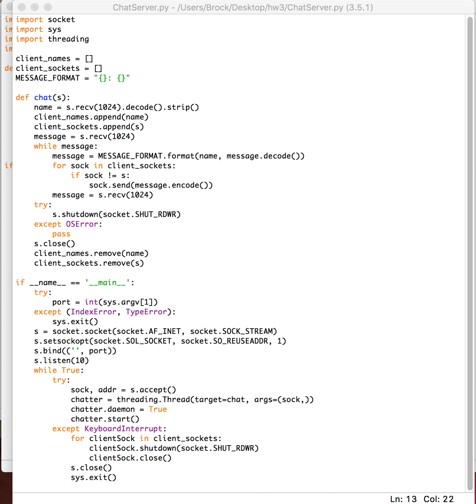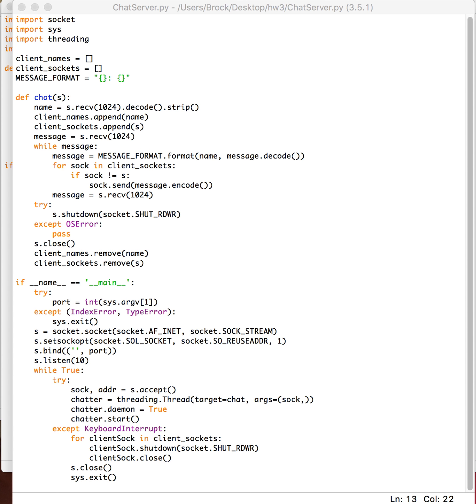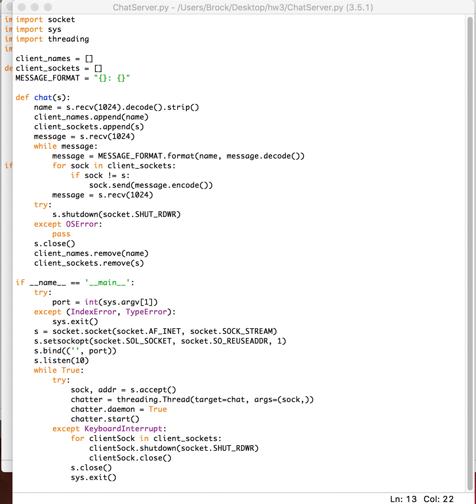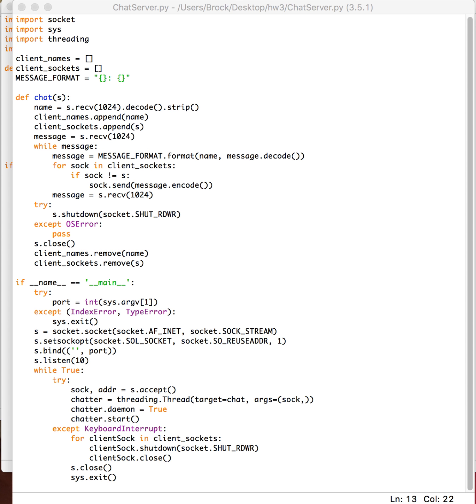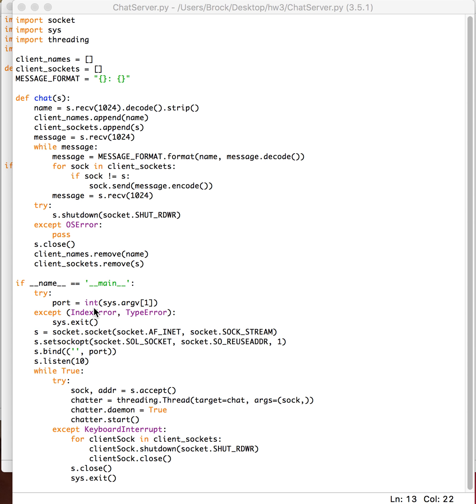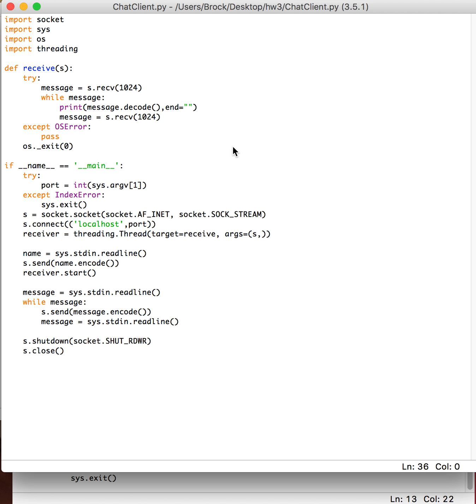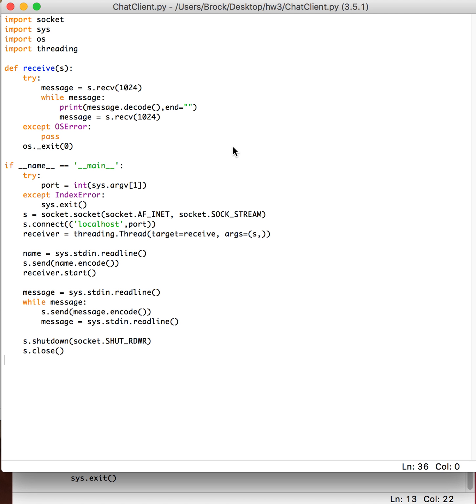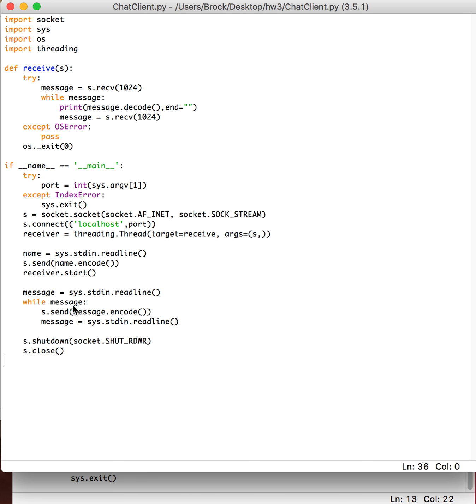HW3 - Chat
Sorry for the head cold that makes my voice sound awful, trying to talk slowly due to a sore throat